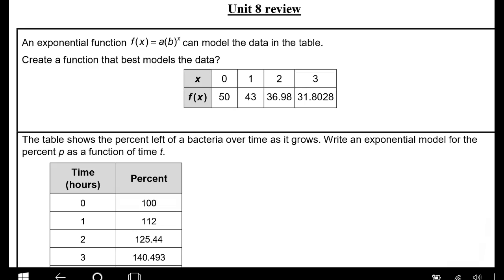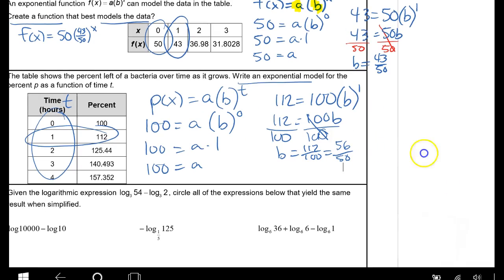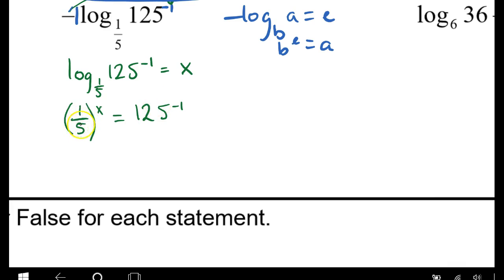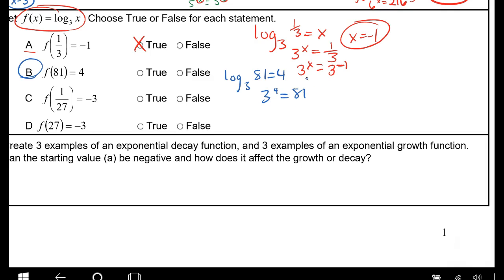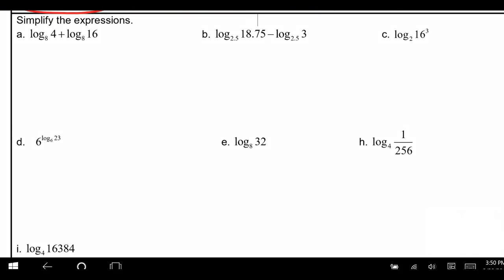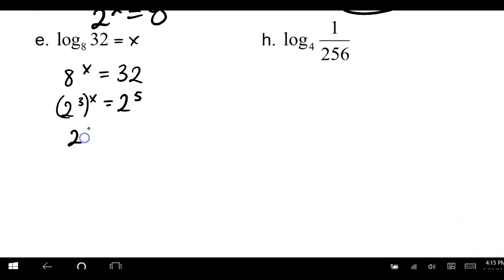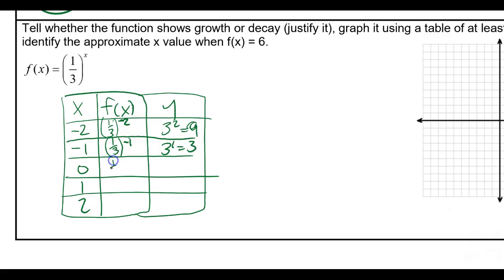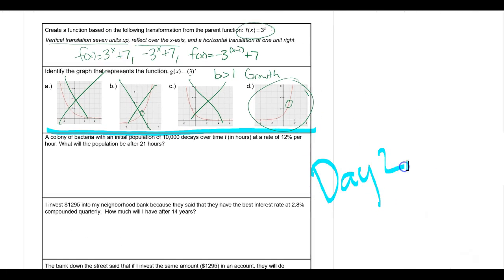Algebra 2 - Unit 8 Exponential and Logarithmic Functions